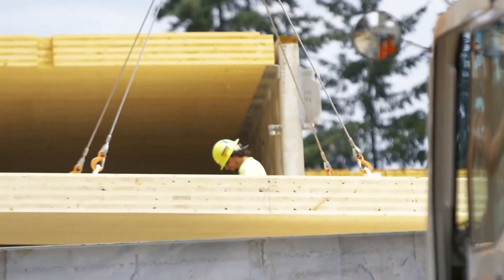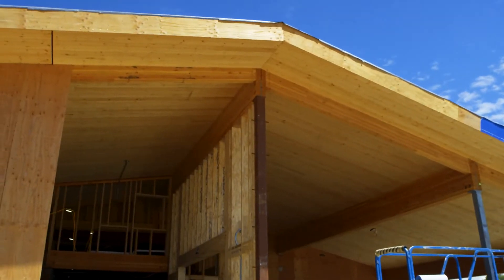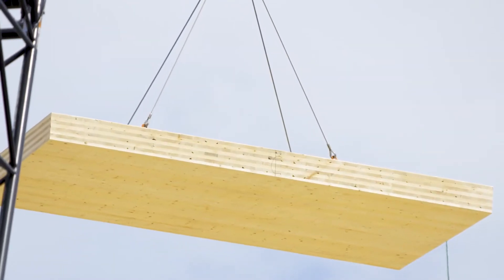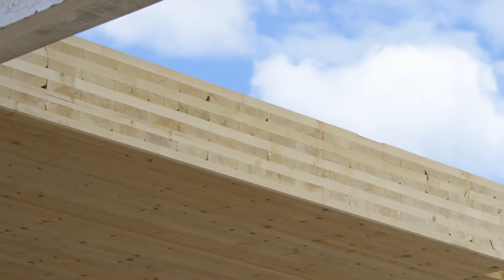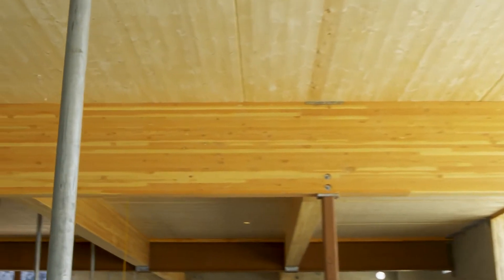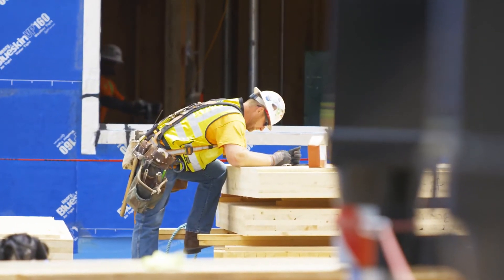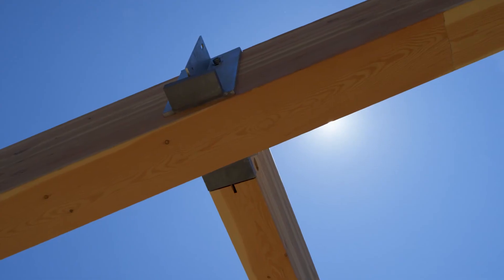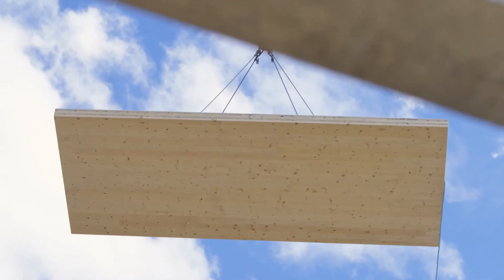Largest Cross Laminated Timber CLT Project in the Pacific Northwest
Project was for Vancouver Public Schools in Vancouver, WA.  Western Wood Structures installed this 90,000sf Mass Timber building.

Western Wood Structures Inc
20675 SW 105th Ave
Tualatin, OR 97062